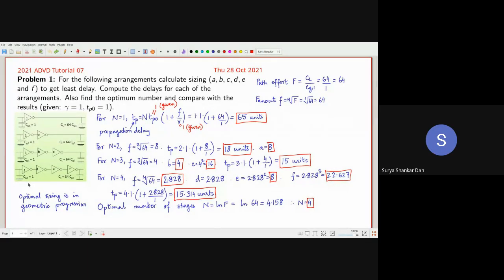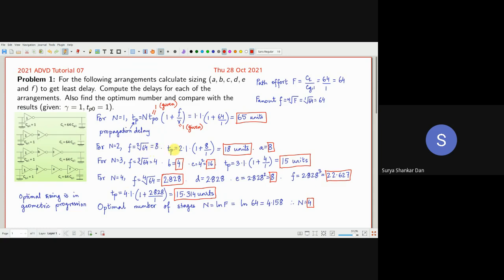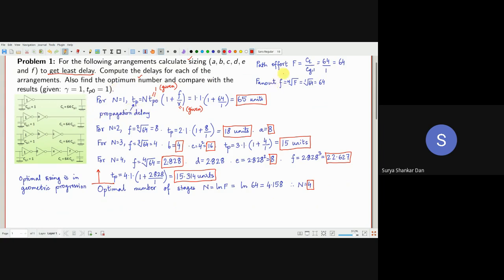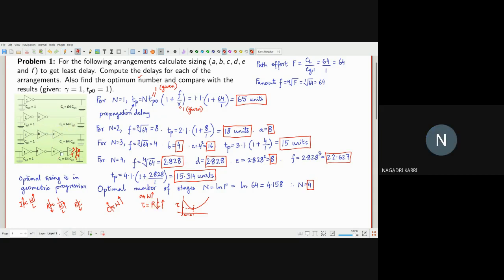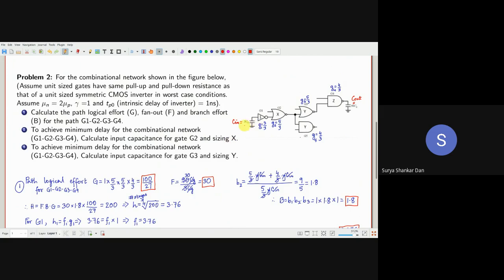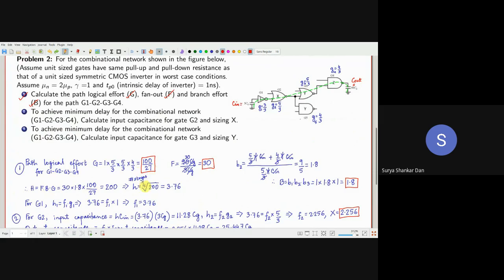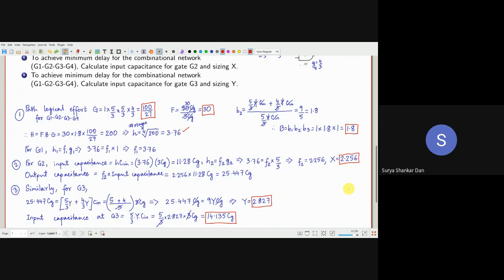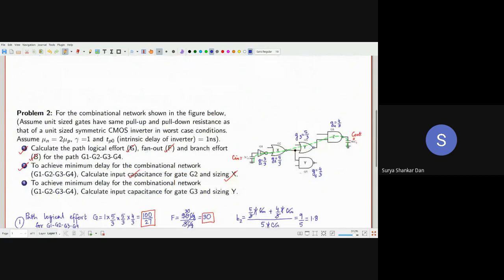2021 ADVD tut 07